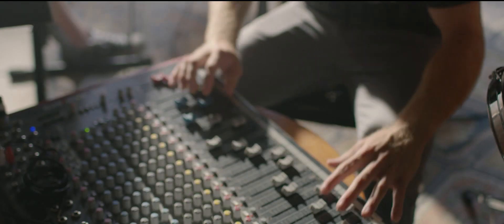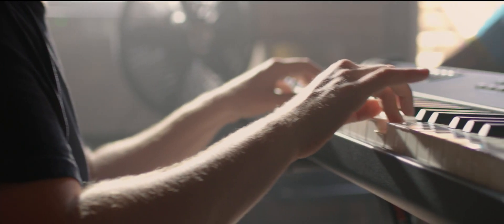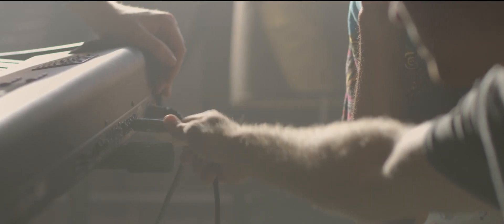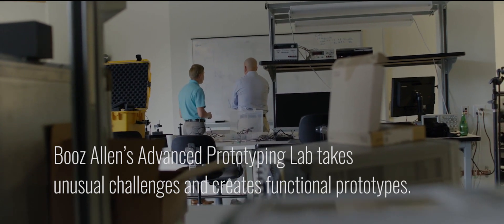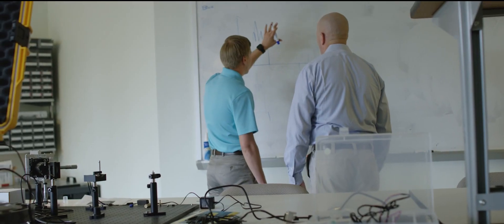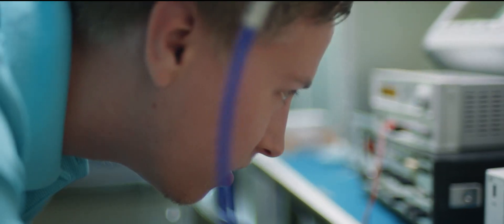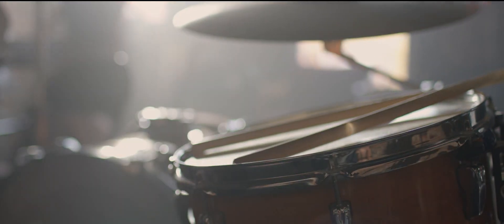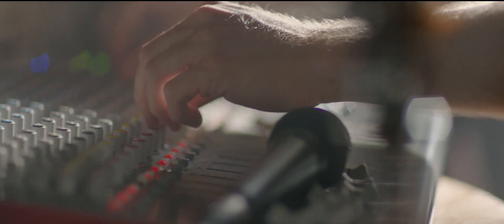The Advanced Prototyping Lab: Spark of Innovation #4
Growing up in a family of Booz Allen consultants, Jason Eller couldn’t imagine a Firm as a home for engineers. That all changed when he met two engineers in the Advanced Prototyping Lab at Booz Allen. Now Booz Allen has empowered Jason to manipulate electronics and build things every day, including his mobile counterfeit detector, which uncovers nefarious hardware.